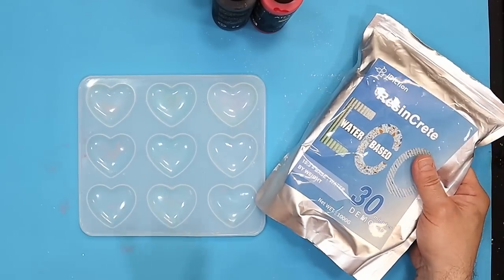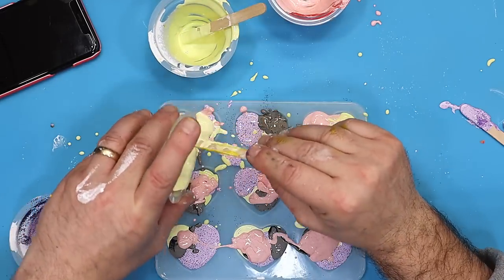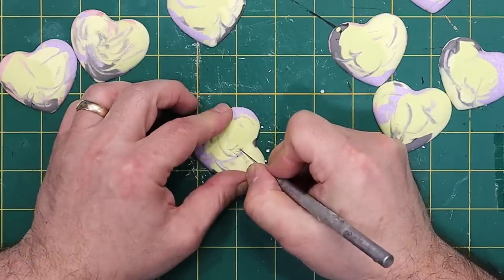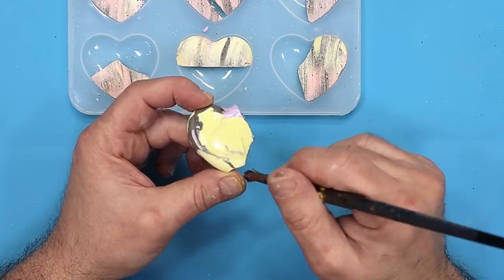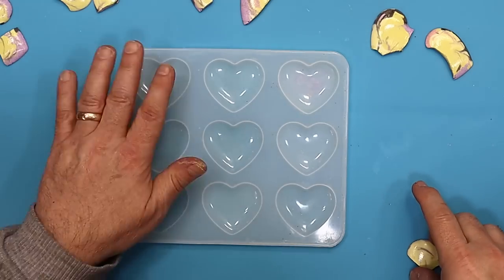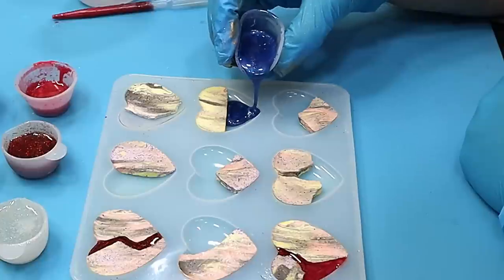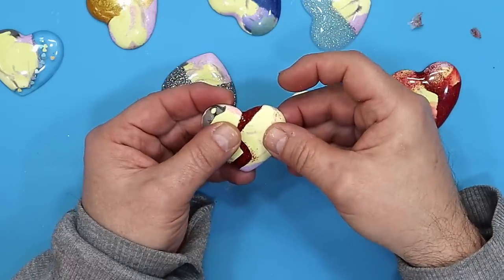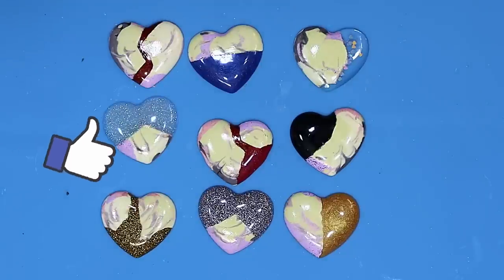What Happens When You Combine Resin With Resincrete?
(USA👍) Resincrete
(USA👍) Heart Moulds
(USA👍) Arteza Paints
(USA👍) Jewelry Tools
(USA👍) Polyacrylic Varnish
(USA👍) Tack It Over Glue
(USA👍) Micro Brushes
(USA👍) Mica Powder
(USA👍) Baby Wipes
(USA👍) Resin Tool Kit

(UK✊) Resincrete: Coming soon
(UK✊) Heart Moulds
(UK✊) Arteza Paints
(UK✊) Jewelry Tools
(UK✊) Polyacrylic Varnish
(UK✊) Tack It Over Glue
(UK✊) Micro Brushes
(UK✊) Mica Powder
(UK✊) Baby Wipes
(UK✊) Resin Tool Kit